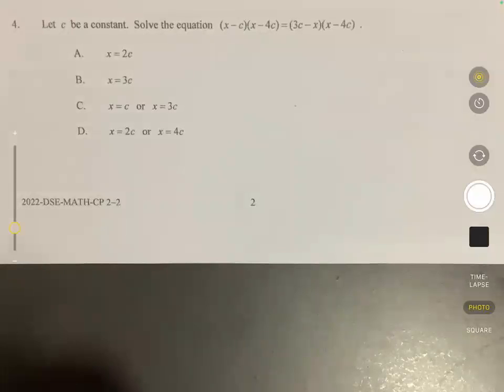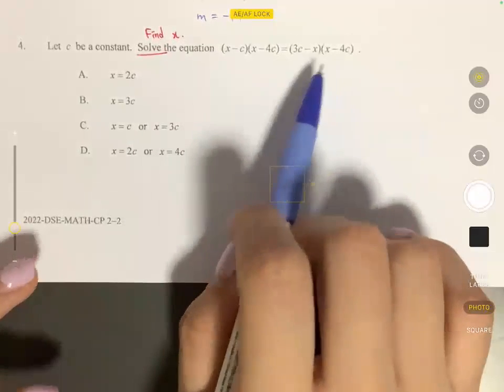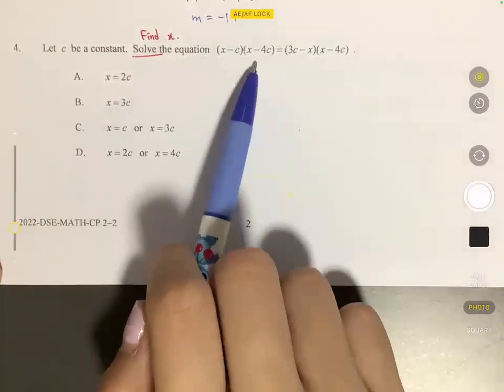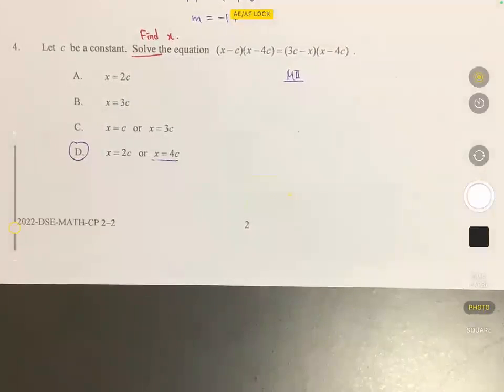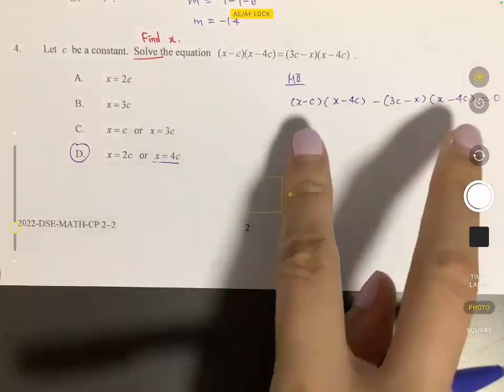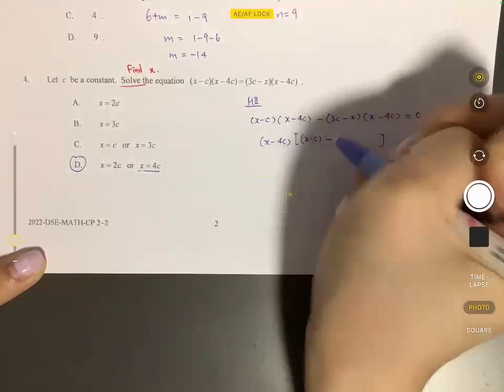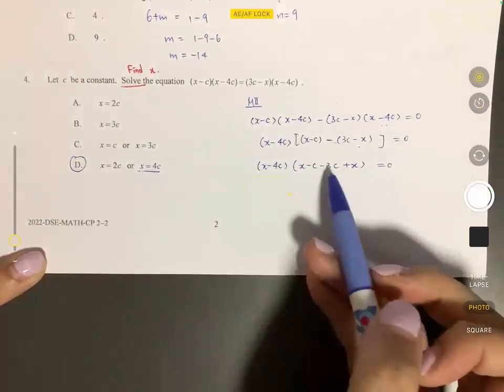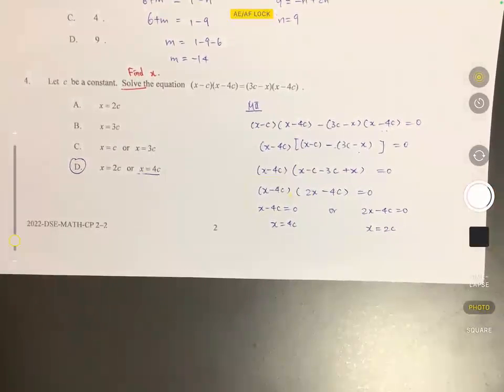HKDSE 2022 Math paper 2 - #4 Solve quadratic equation